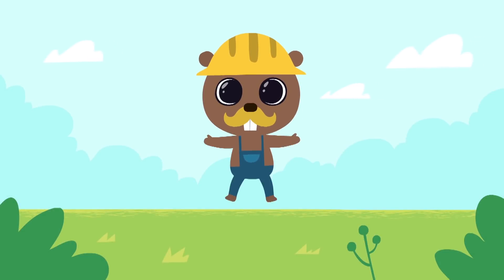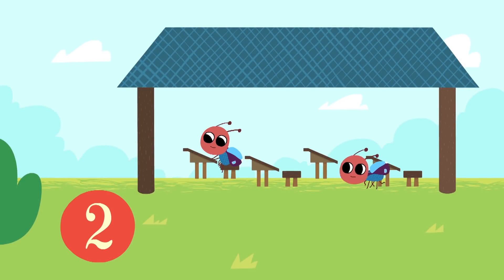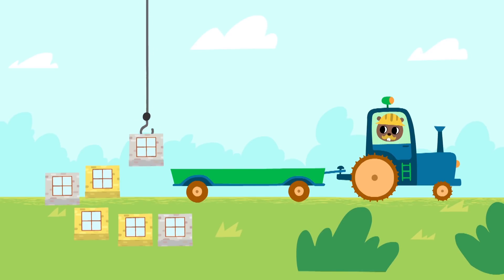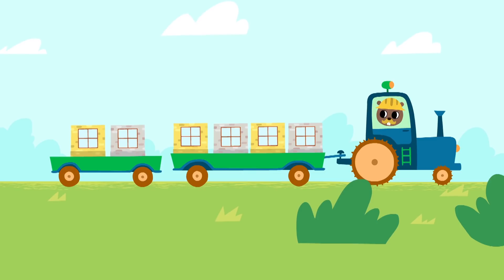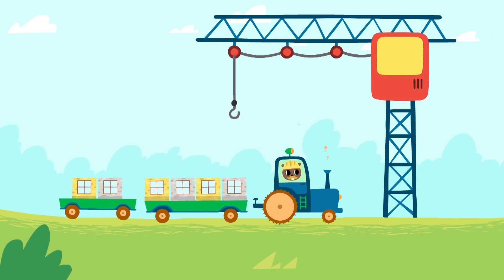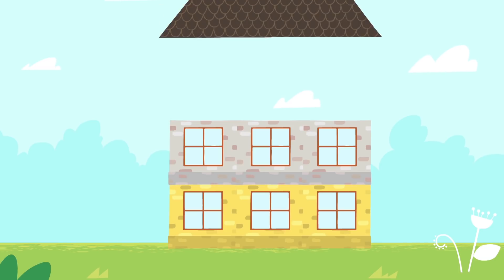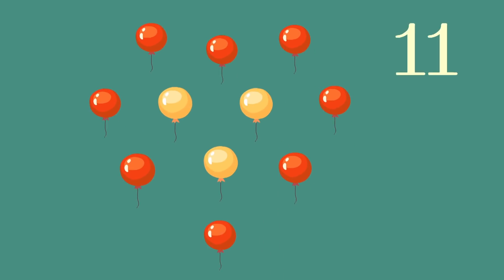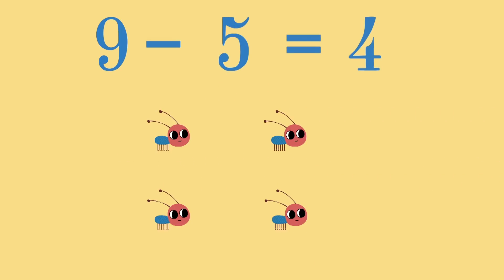Learning to add and subtract numbers - School Building - Cartoons - Happy Counting (Ep.18)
Today we will build a new school and learn to count, add and subtract numbers with a Beaver and little Ants!